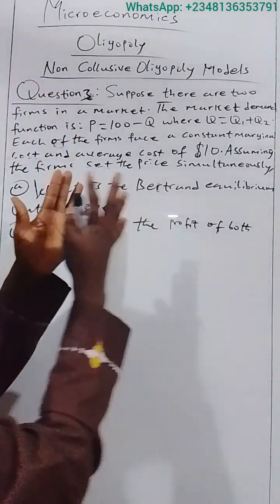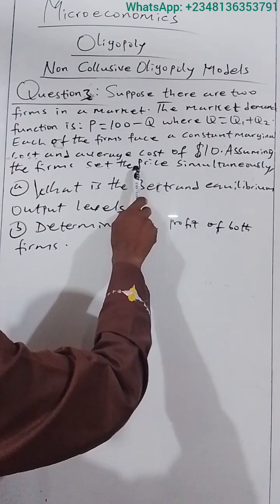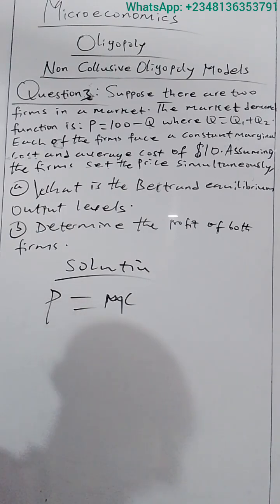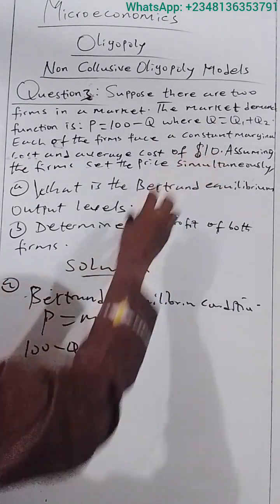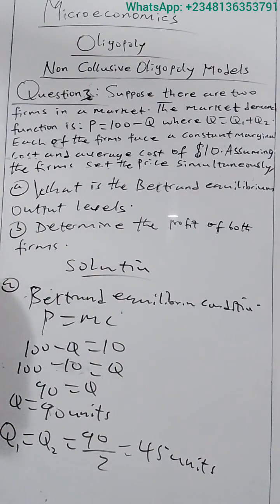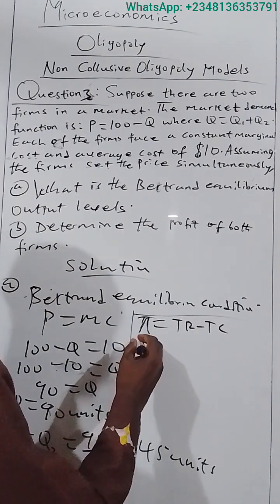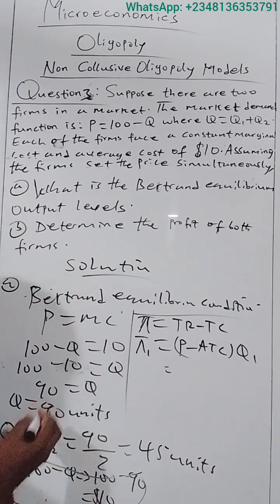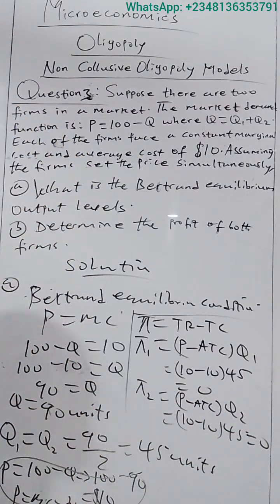Bertrand (Oligopoly) Model